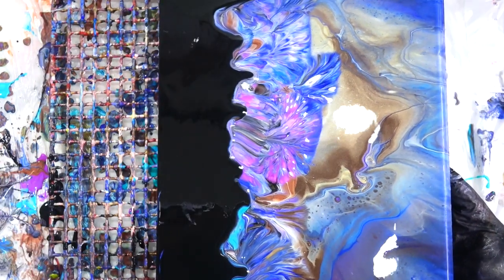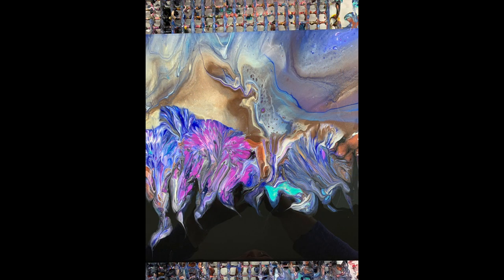Mountains Majestic ~ How To Add Negative space in black | Acrylic Flip Cup Pour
How to add negative space in black after the flip cup -or mid-pour. This is an easy technique to cover up mistakes you don't like.

Heather Mader Art Amazon Store SHOP for ANY Supplies 💓 (including soap, medicine):

* My Wishlist:

Code is good thru  April 2020

I continue to test and use ARTEZA products and paints and love their brightness and the vibrancy of the way they dry.

This Channel is about acrylic pour painting techniques and supplies, and a lot more fluid art tutorials, experiments, pouring medium and supplies reviews are coming up!